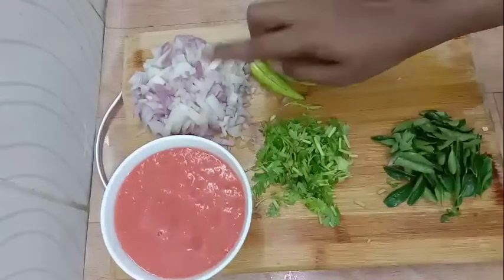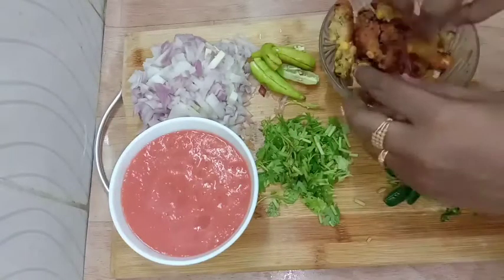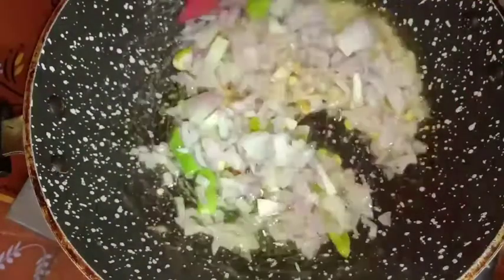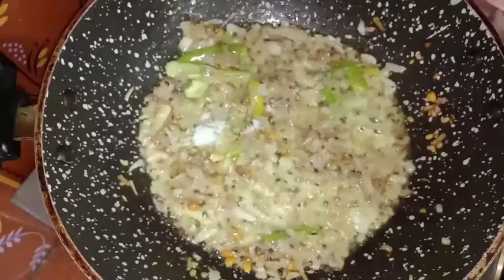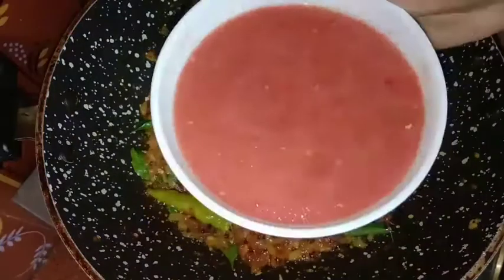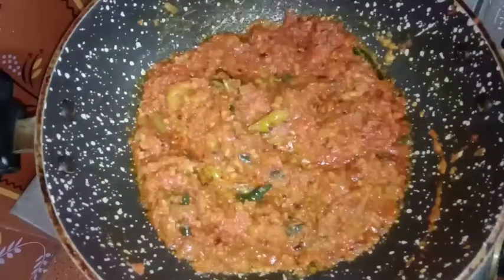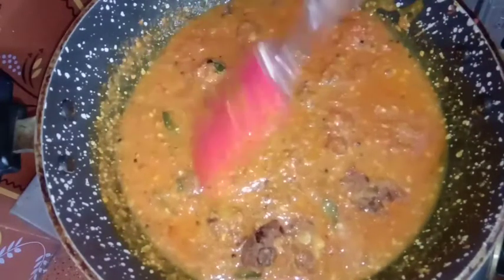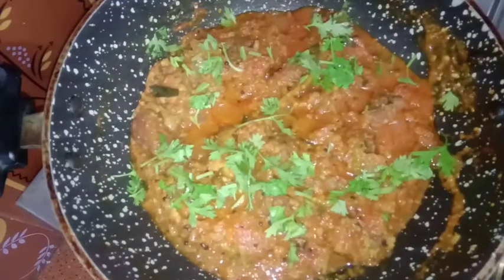Vadala curry recipe in telugu | masala vadala curry | వడల కర్రీ